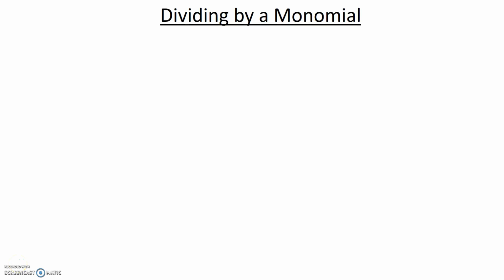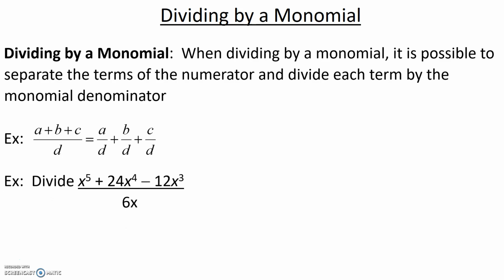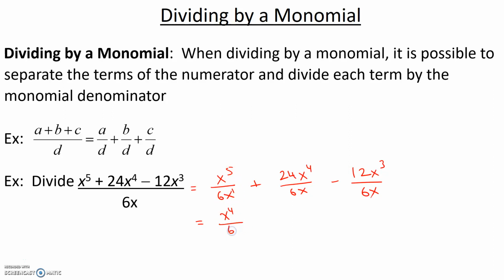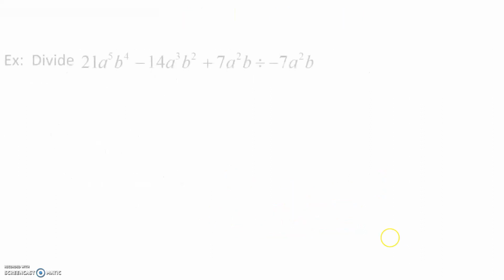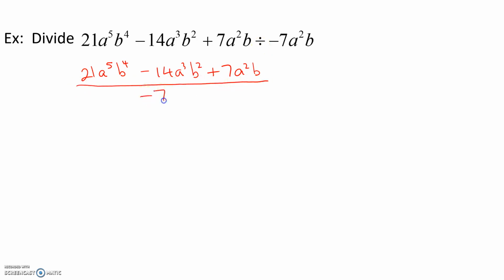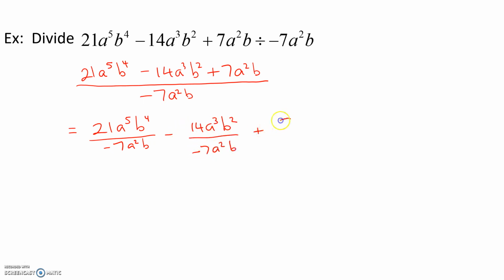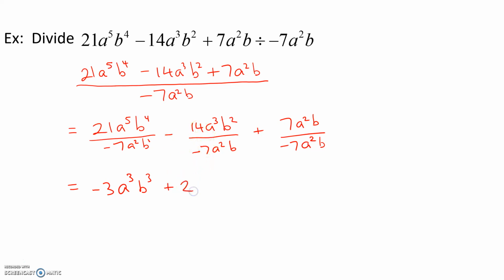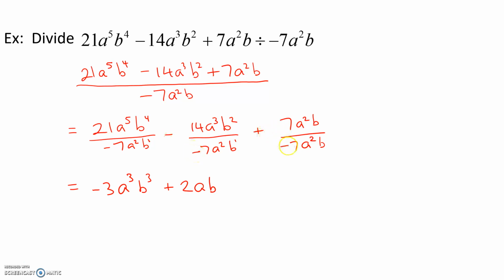Math20_4.7.2 Dividing by a Monomial